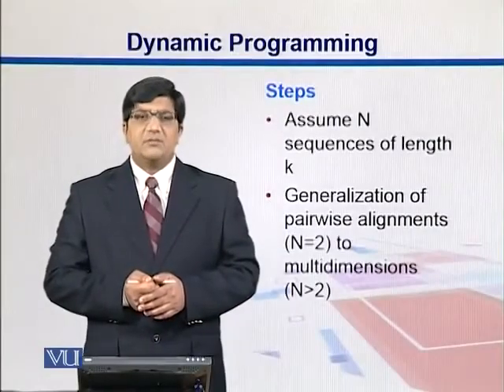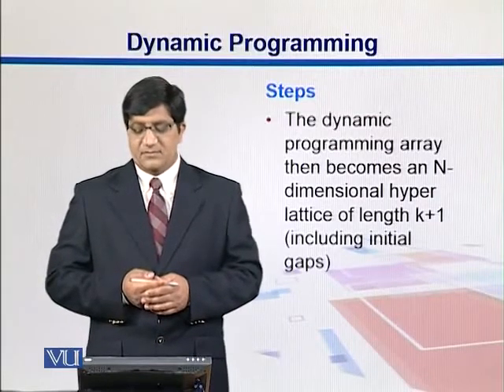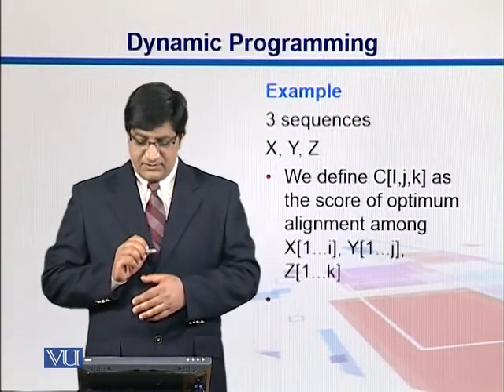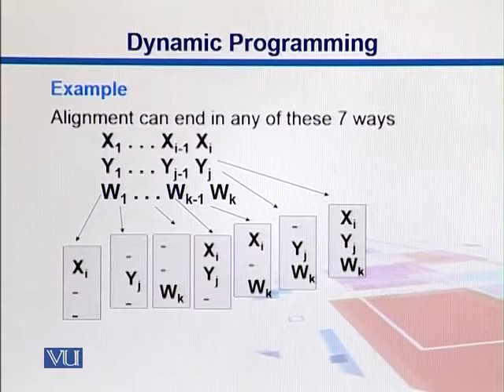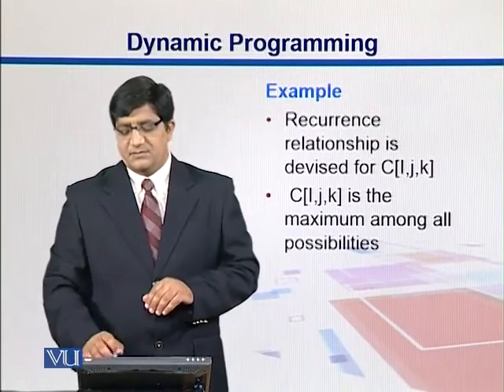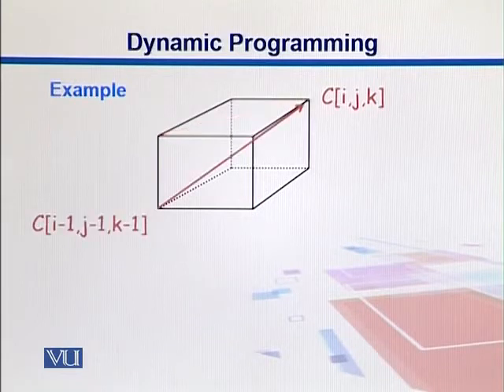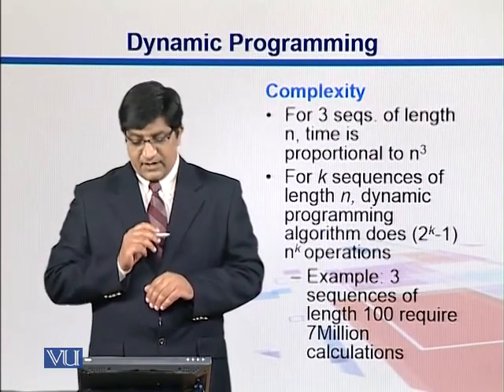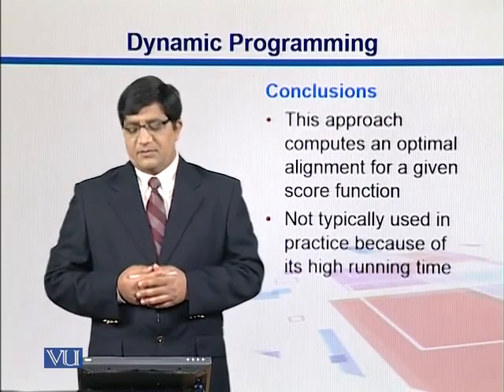Topic156 MSA DynProg